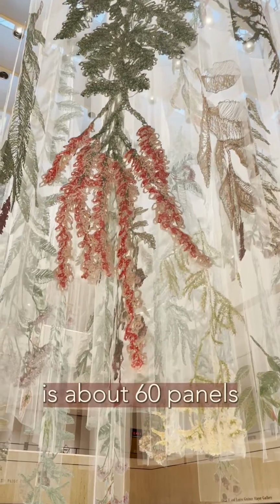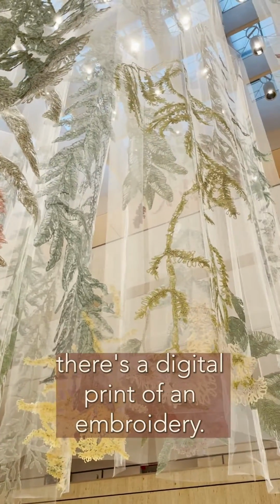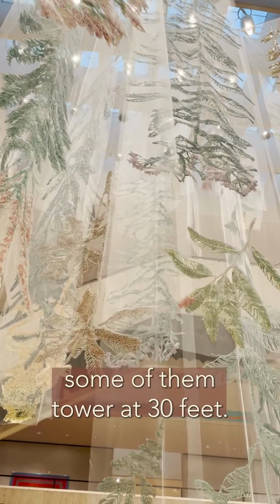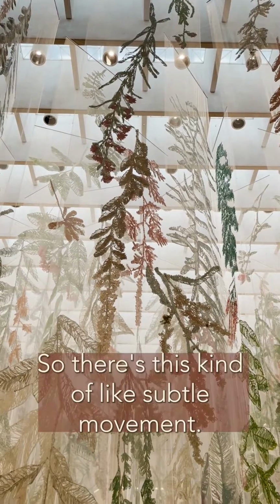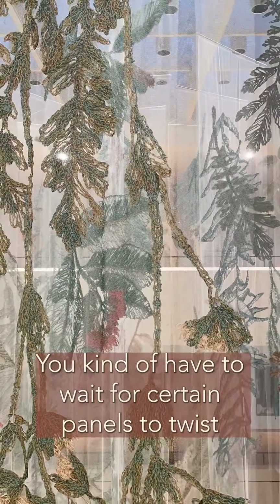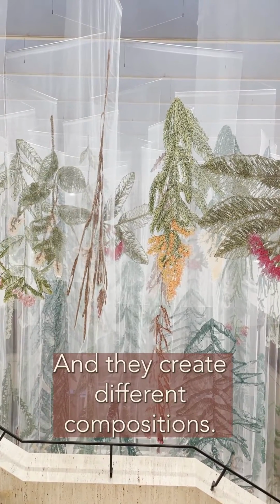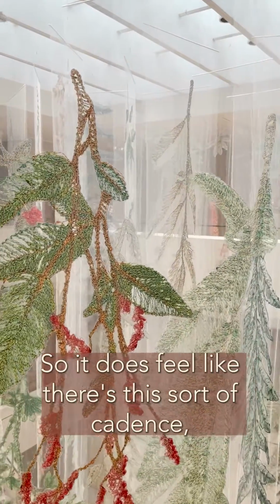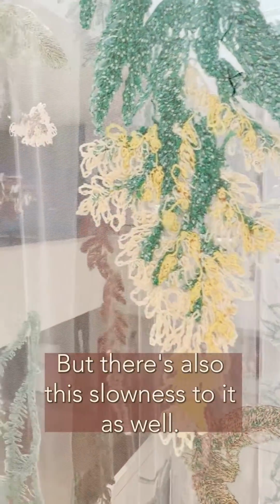The Work Has a Breath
Artist Amanda McCavour shares her thoughts on her textile installation "Ode to a Prairie", which hung in the atrium of the Chazen Museum in Madison, Wisconsin for their Fall 2022 exhibition.